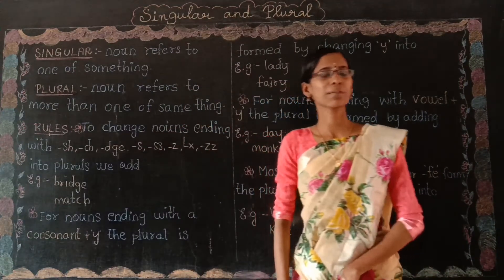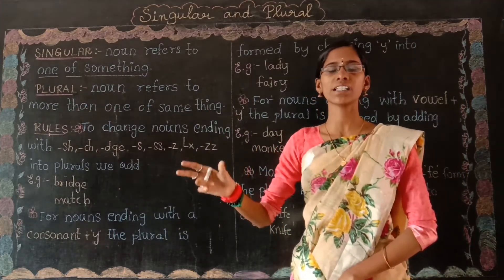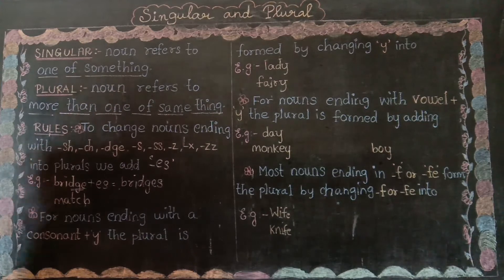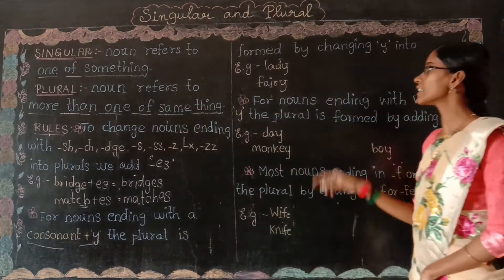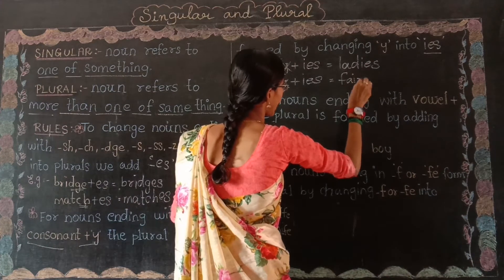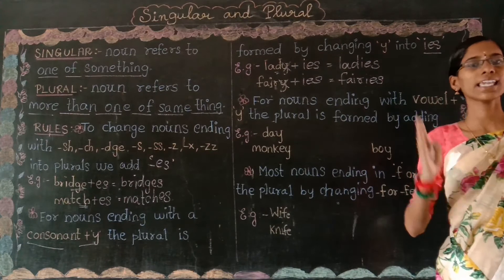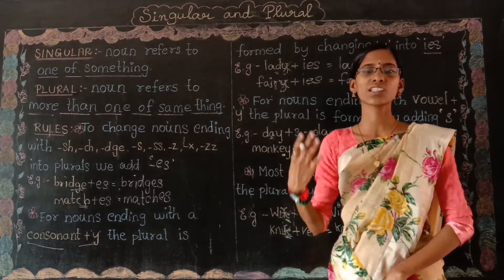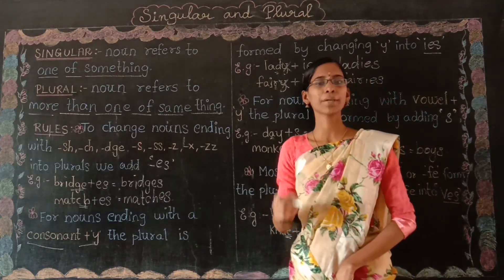SINGULAR AND PLURAL Class 3 English